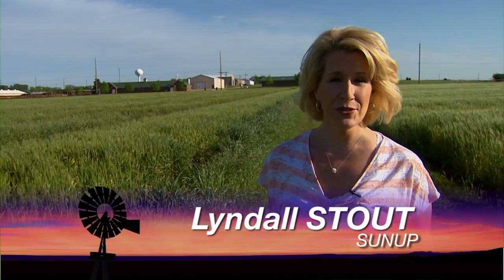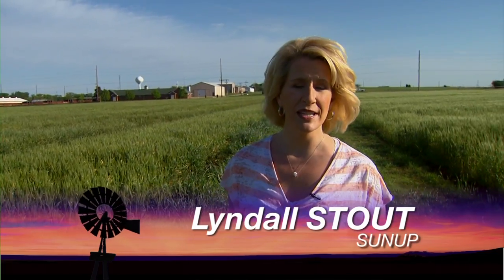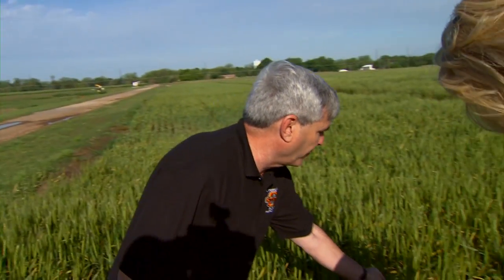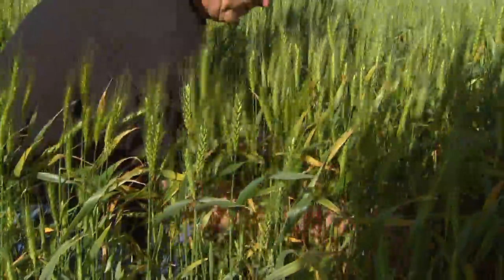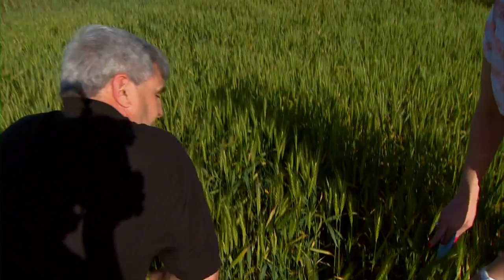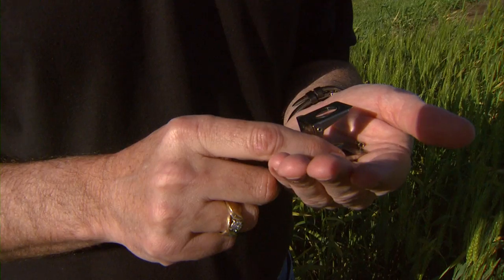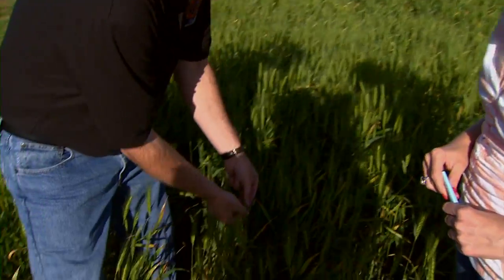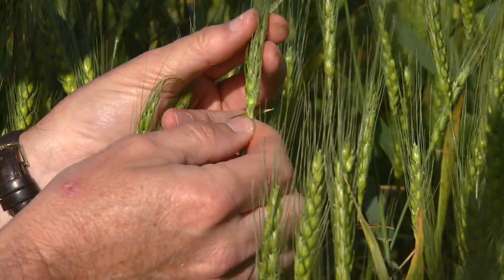Armyworms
In this SUNUP segment, Tom Royer demonstrates how to identify armyworms in wheat, and explains treatment options and potential yield loss. (April 21, 2012)